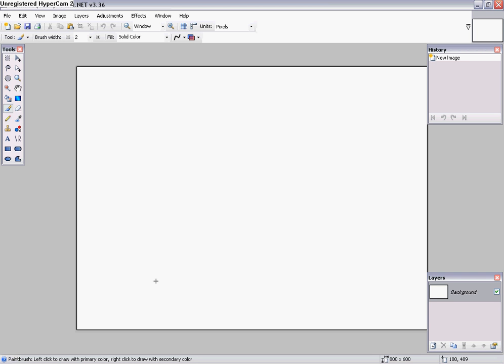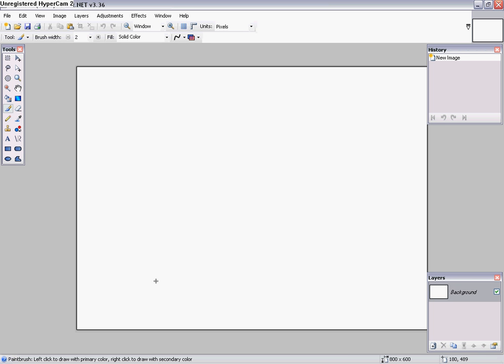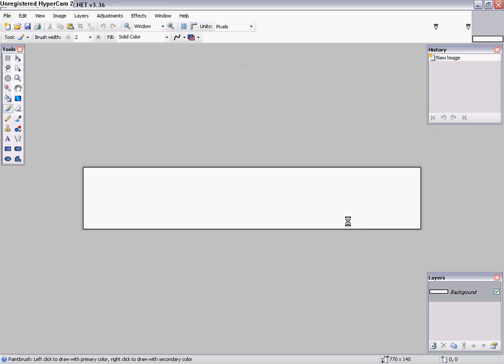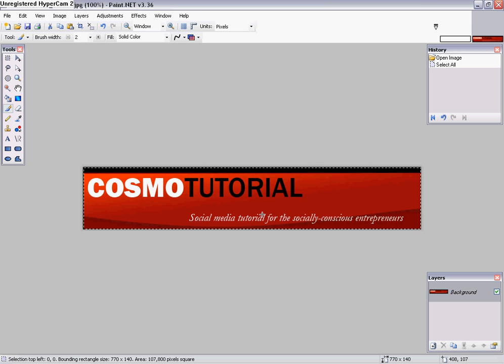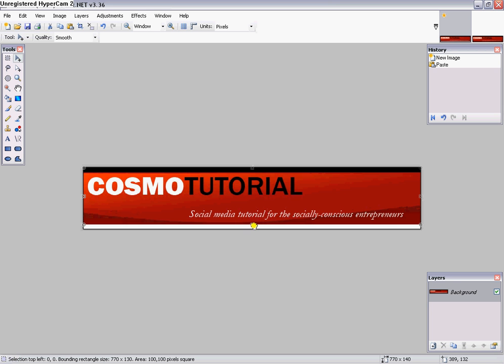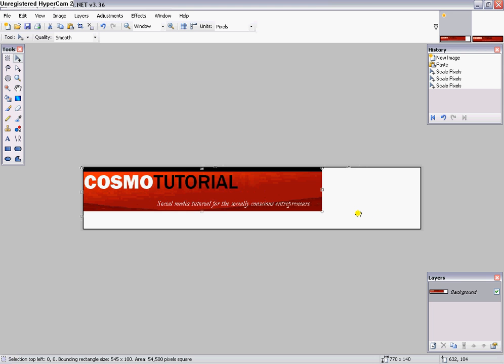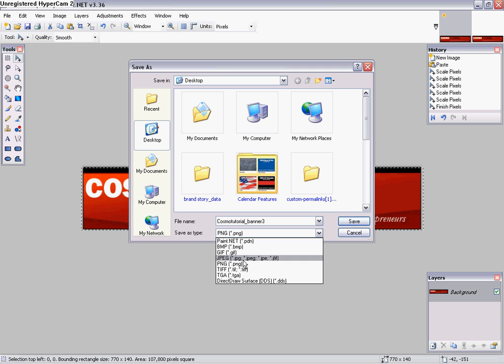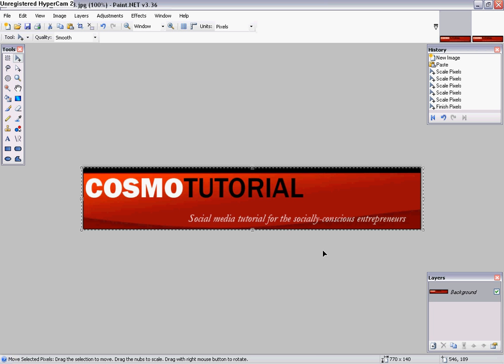How To Resize Your Header in Paint.Net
This video tutorial will show you how to resize a image to fit the pixel size of your header in Wordpress.